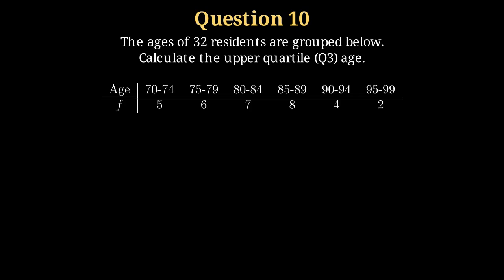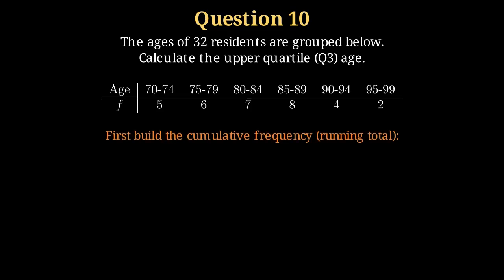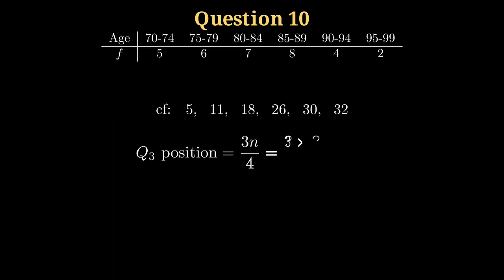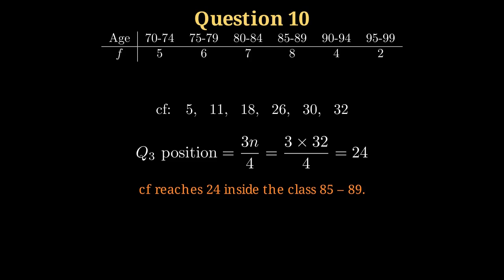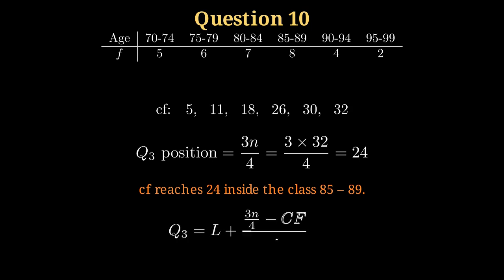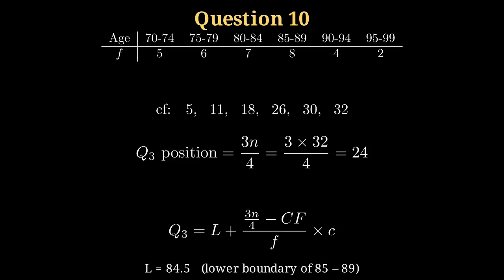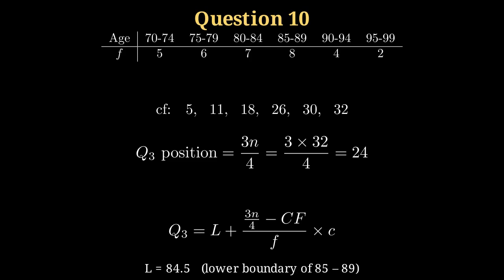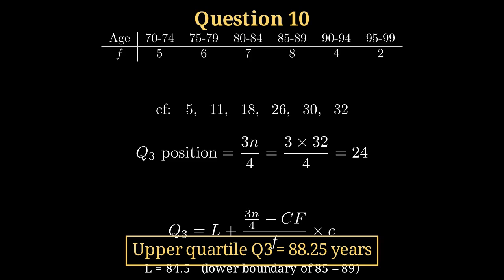Q10 Upper Quartile (Grouped Data) | KCSE 2025 Maths Paper 2 (121/2)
Upper Quartile (Grouped Data) — full step-by-step worked solution (Question 10) from the KCSE 2025 Mathematics Paper 2 (121/2).

✅ Answer: Q3 = 88.25 years